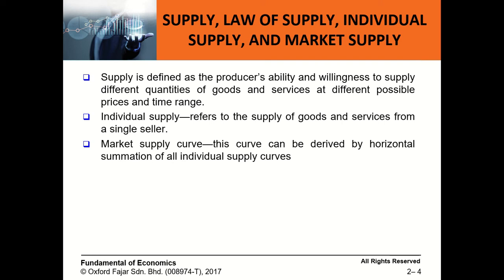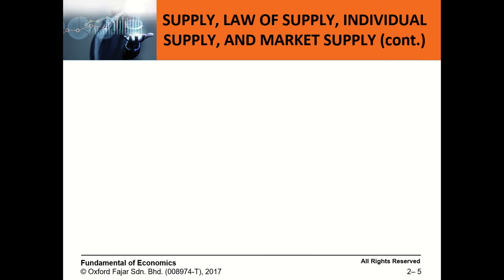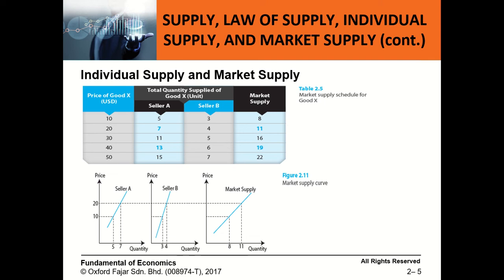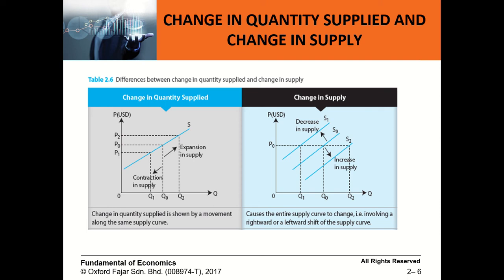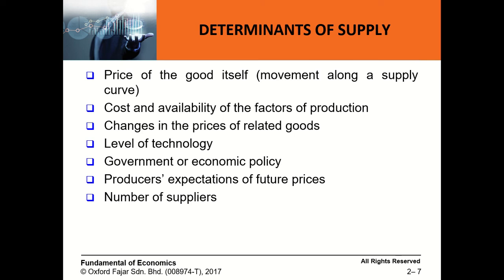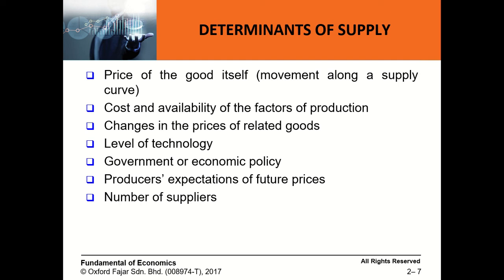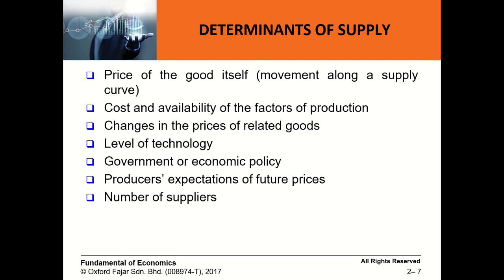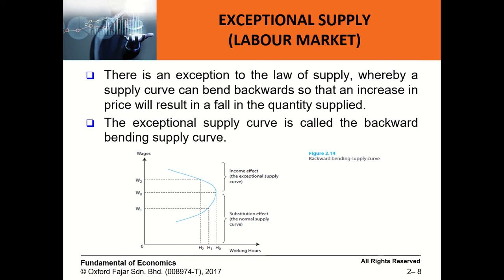2 2 Fundamentals of Economics Chapter 2 mp4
Supply, Law of Supply, Determinants of Supply, Change in Quantity Supply vs Change in Supply